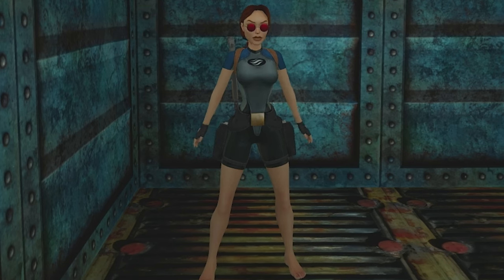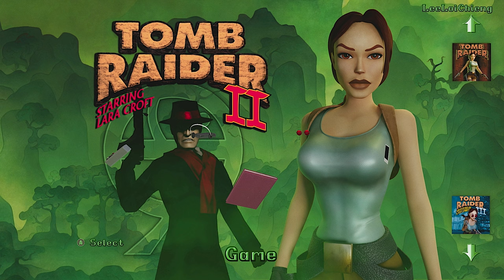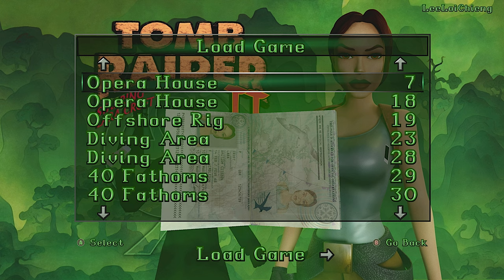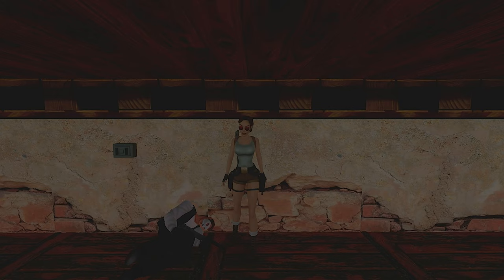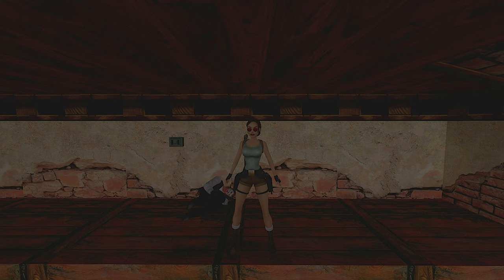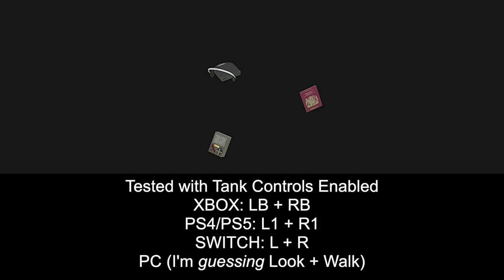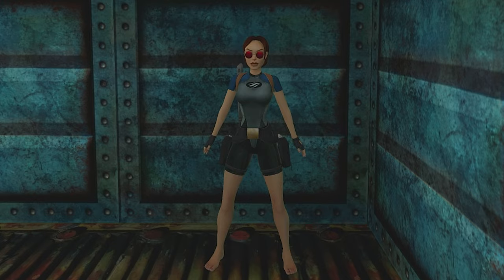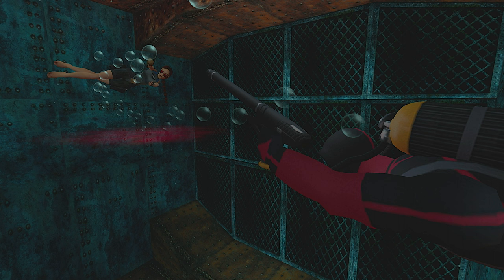No Mods No Cheats! 🕶️ Make Lara Croft WEAR her ICONIC Sunglasses in TOMB RAIDER Remastered 🔫🔫🏃🏻‍♀️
Developer XProger on Twitter silently announced hidden in the TOMB RAIDER 1-2-3 Remastered game was the ability to make Lara Croft wear her iconic red "John Lennon" style Sunglasses without mods or cheats, meaning that console players could activate it too!

In record time, Twitter user TALCROFT discovered the solution for Consoles by loading any of his save games and holding L1 + R1 on his Playstation. For Xbox that is LB + RB. On Nintendo Switch that is L + R! The PC version may be Look + Walk but I will pin a comment in this video when the correct answer is discovered!